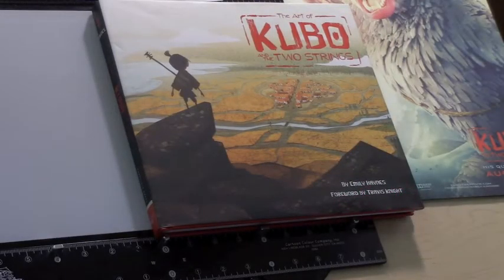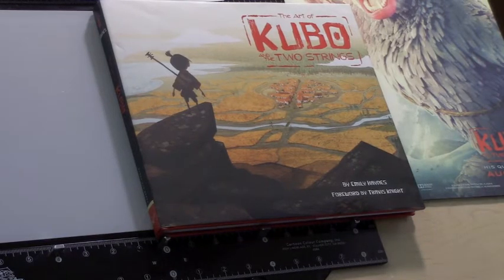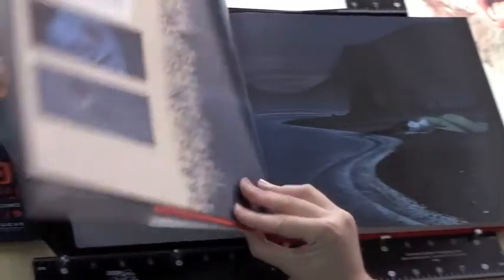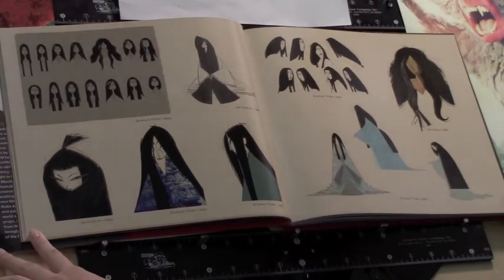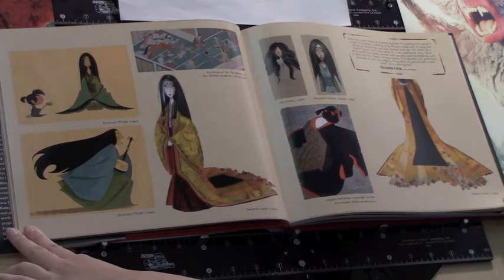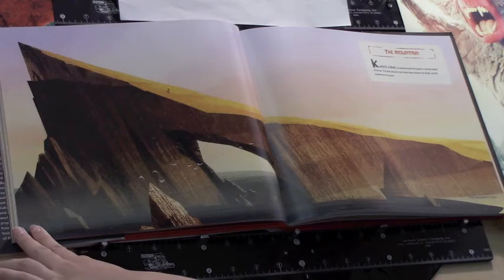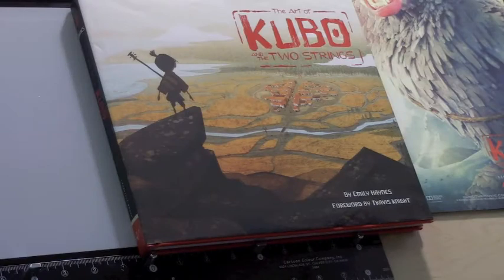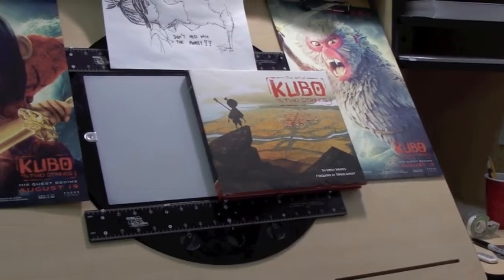Art OF Kubo Book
We vent about the Hollywood machine appealing to the lowest common denominator with such bad films as The Emoji Movie and Nut Job 2. We also talk about great film making, art, and what you should have in your profile. So tune in.